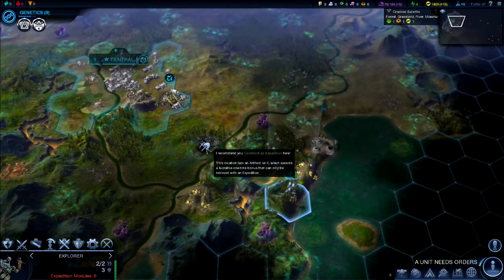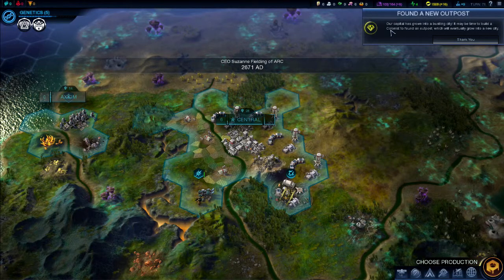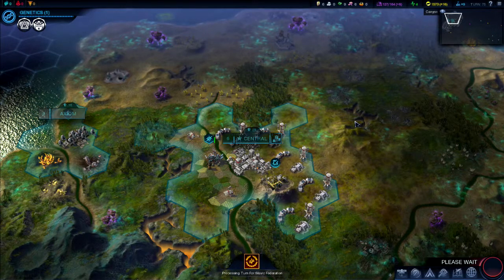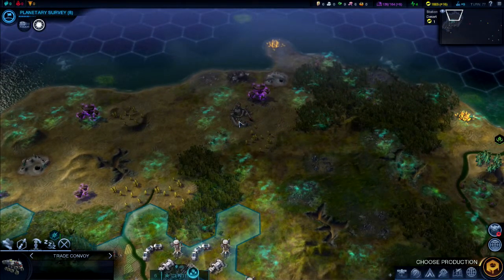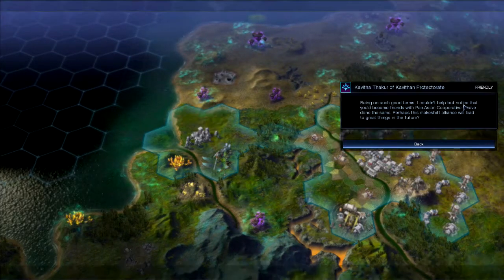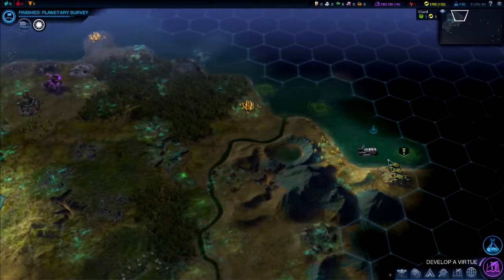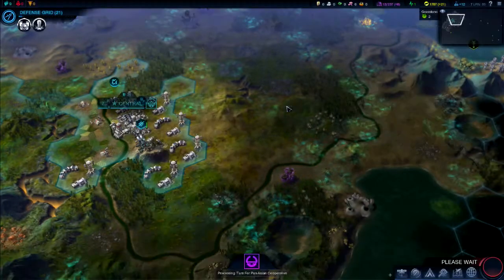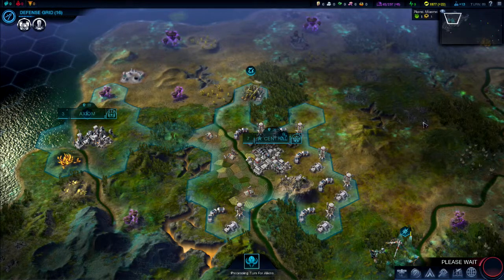Civilization: Beyond Earth - Ep 5: We're All Friends - Per Ardua Let's Play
Civilization: Beyond Earth - Ep 5: We're All Friends - Per Ardua Let's Play. Civilizations keep affirming their friendship with us. Meanwhile, we look to expand our second and third cities.